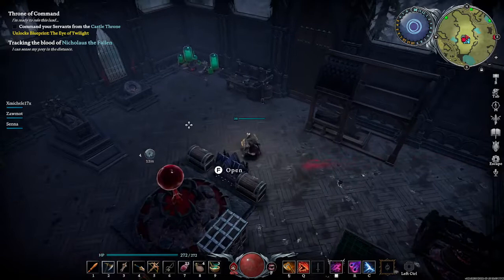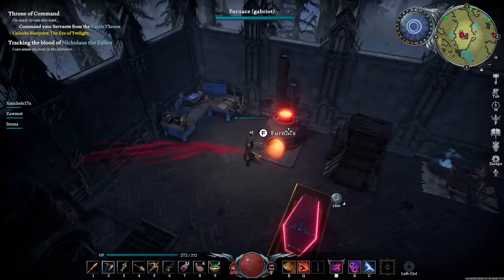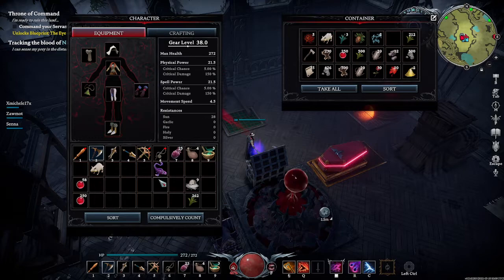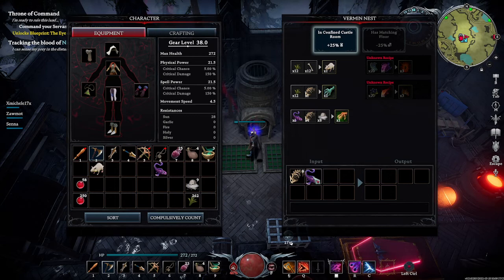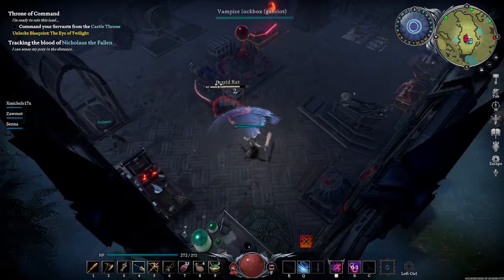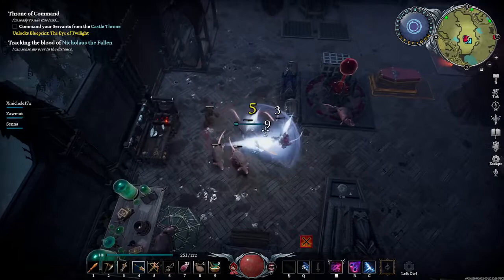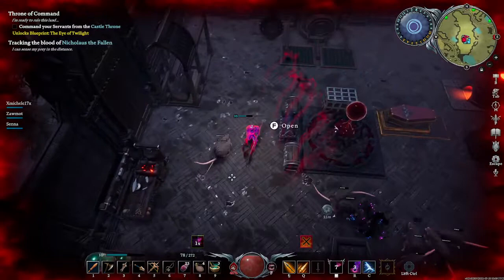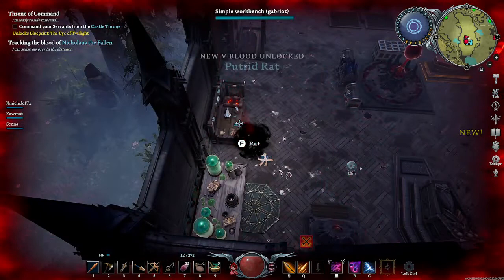V Rising How to Find and EXTERMINATE the Putrid Rat, Elite Level Strategy Guide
Learn about the moveset and other tips and tricks in this one size fits all expertise guide